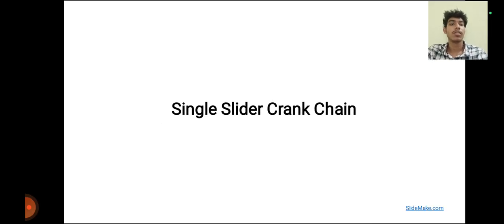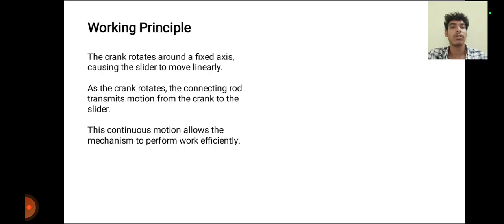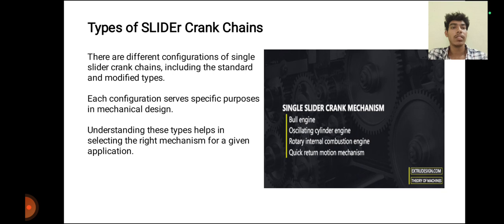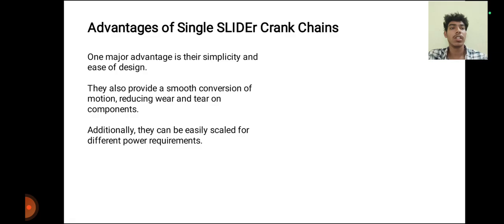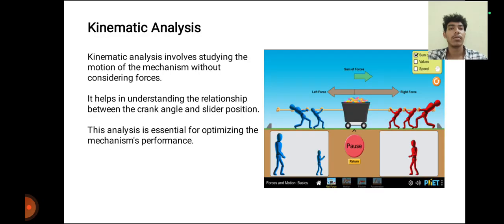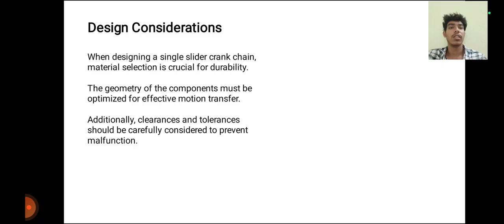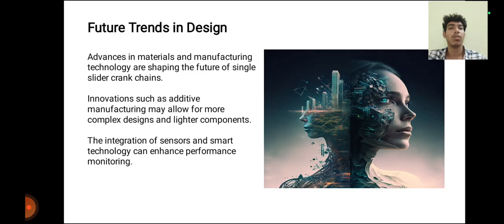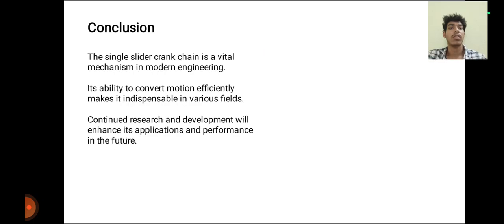18 April 2025